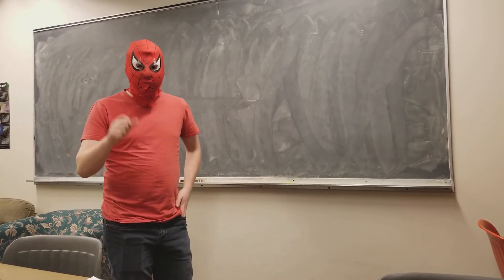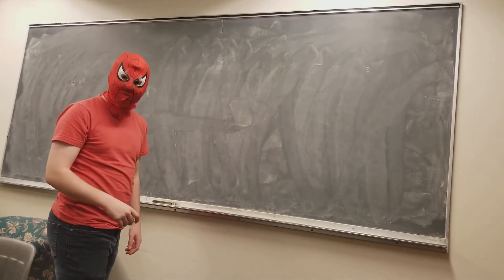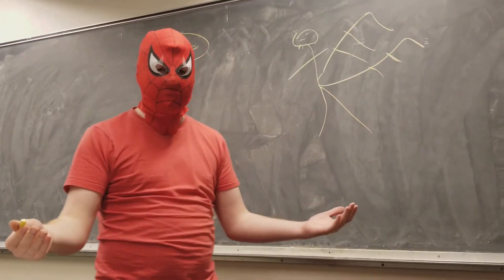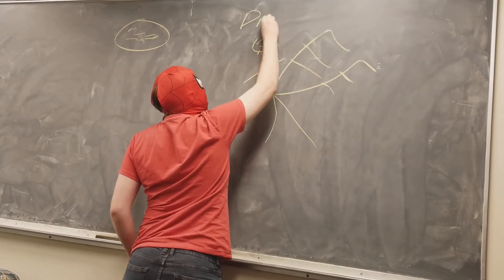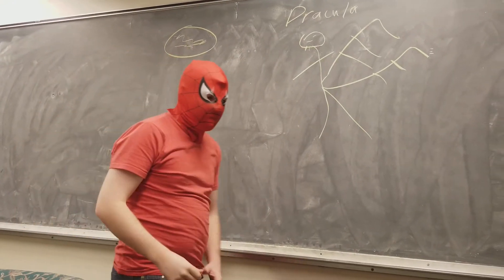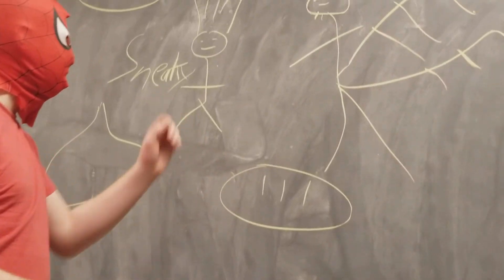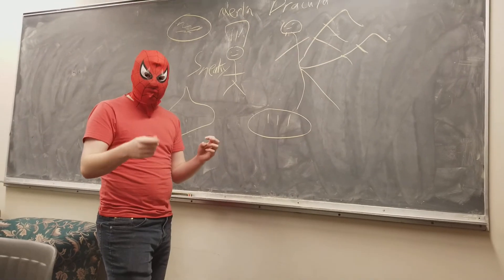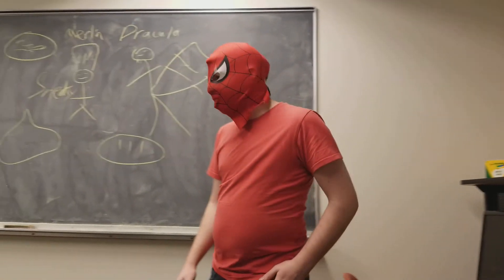Spiderman Explains the Origin of Garlic Bread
Spiderman gives a lecture on the origin of garlic bread. Turns out it's MAGIC!